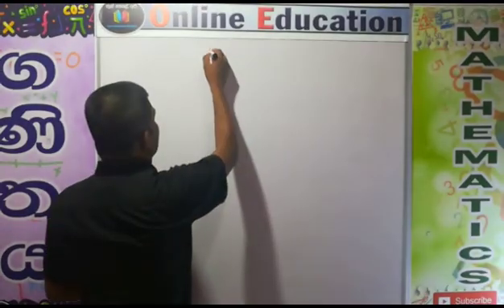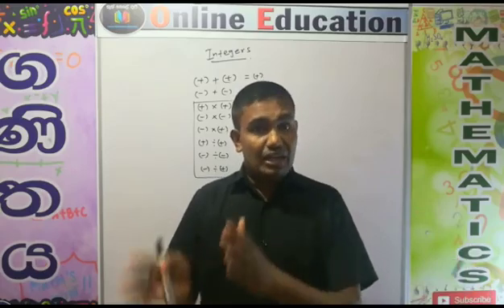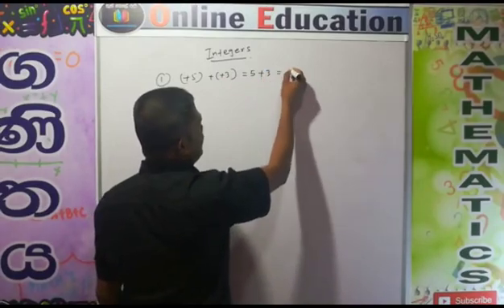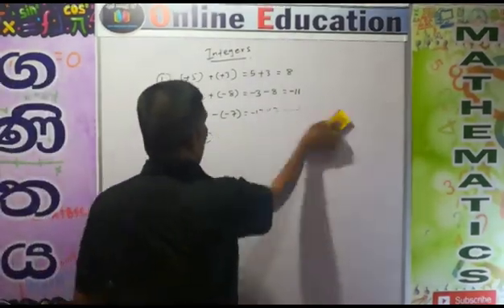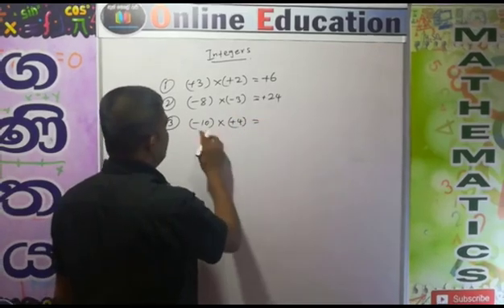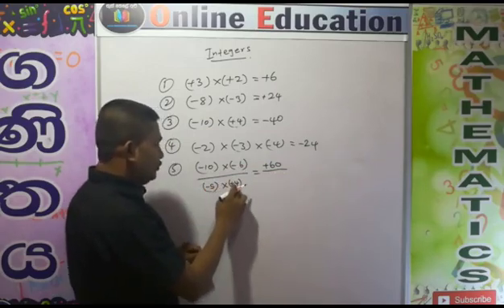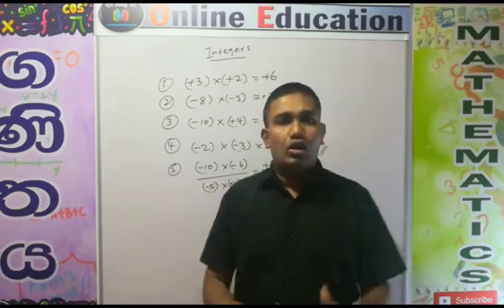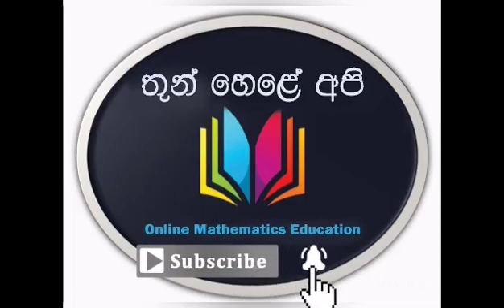Integers-Online Education-English Medium-SL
Dear All,
We have changed the channel name to find anyone easily.
පන්ති / ගණිත වැඩමුළු සහ සම්මන්ත්‍රණ සඳහා ලියාපදිංචි වන්න සිංහල සහ ඉංග්‍රීසි මාධ්‍යය
(Registration for Classes/math workshops and Seminars(English and Sinhala medium):
This chapter has created to enhance to calculation accuracy of plus and minus numbers.